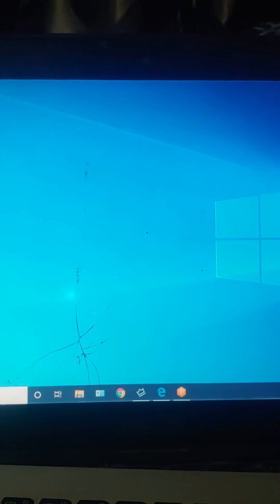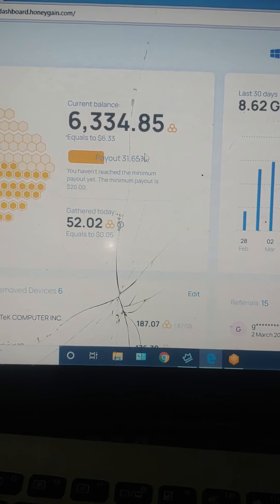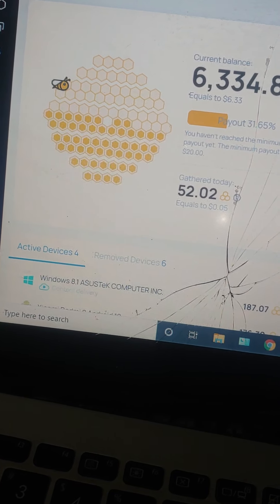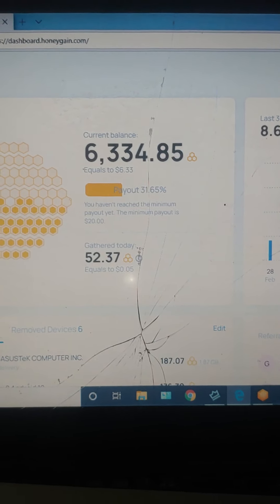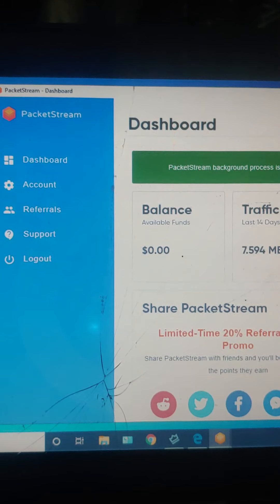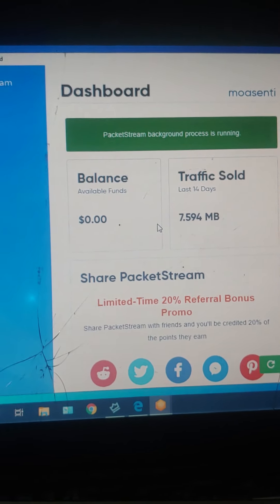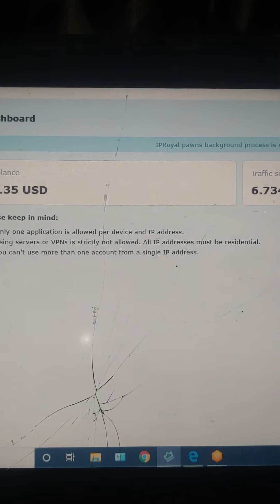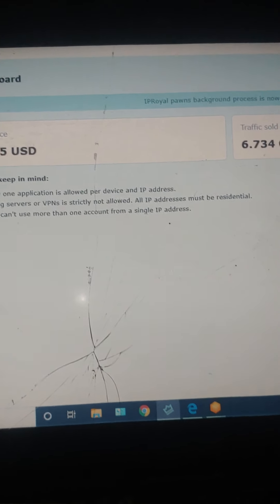Honeygain tutorial: how to use honey gain to earn passive income and more similar apps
Earn money while sleeping 💯 Genuine